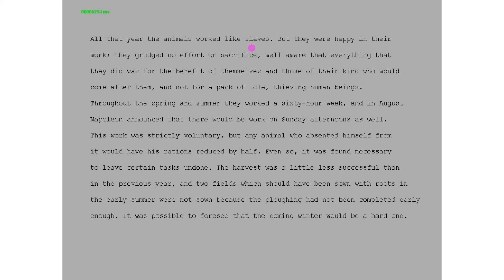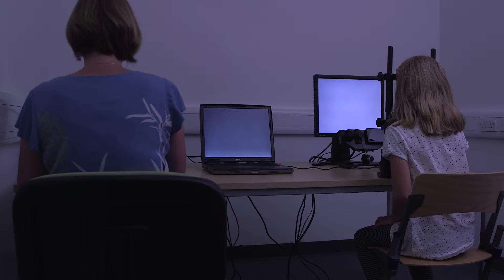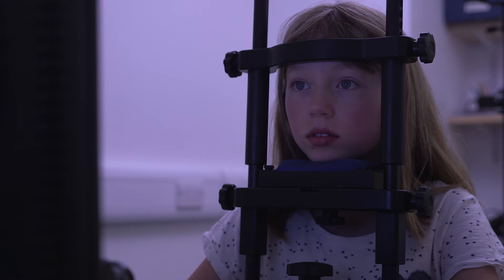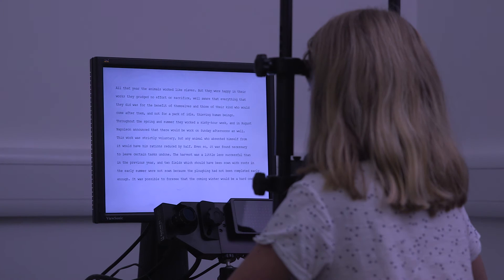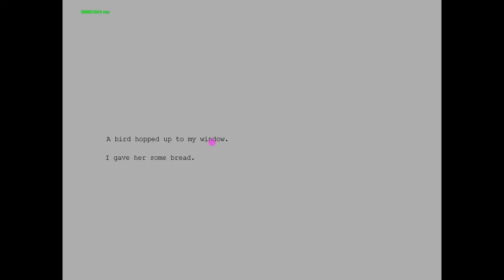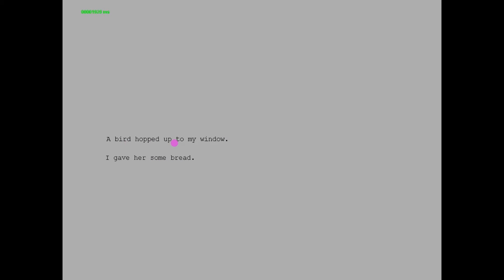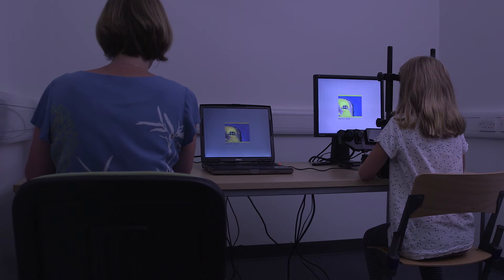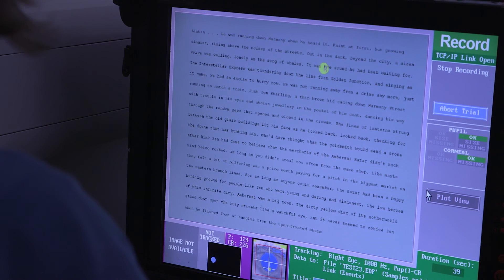Learning to Read. What can eyetracking tell us?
Kate Nation, Oxford University, describes how ReadOxford are using eyetracking to understand what happens when children read.